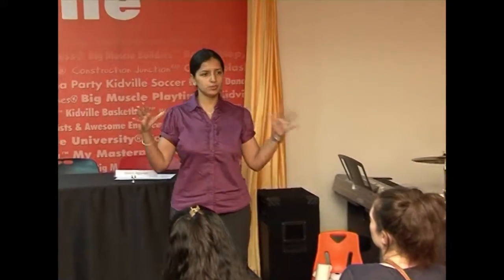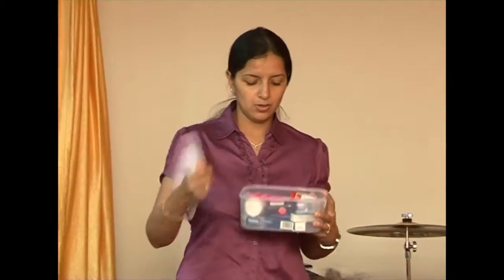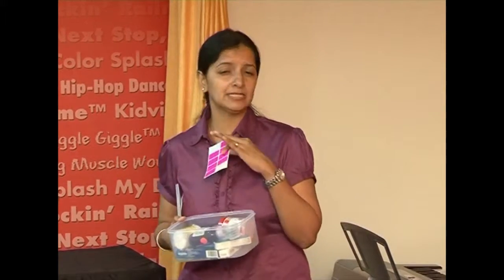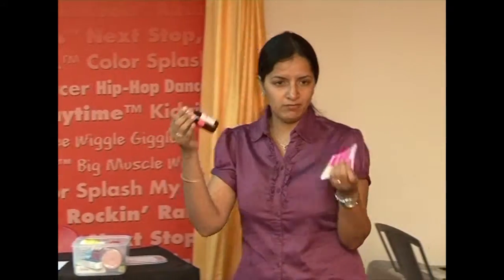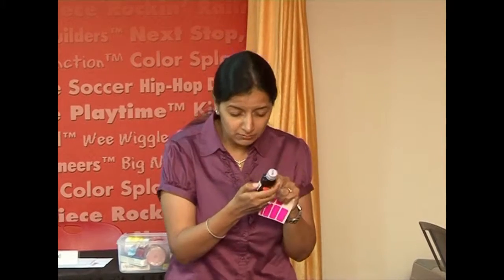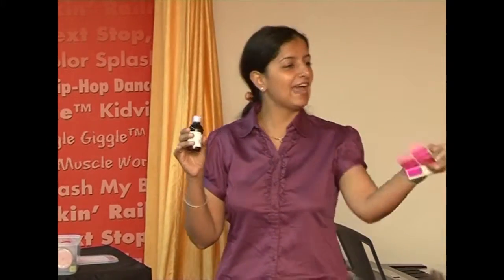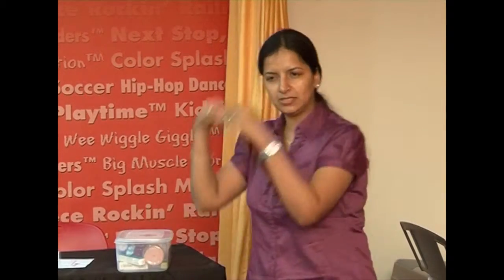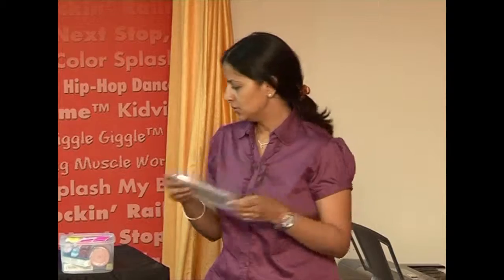Ensure Your First Aid Box Is Well Stocked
A well stocked, labeled First Aid Box with a Key is very important when you are away from your children. Labels on the medicine bottles stating dosage, allergies and expiry dates can help avoid dangerous consequences. Watch to find out more.